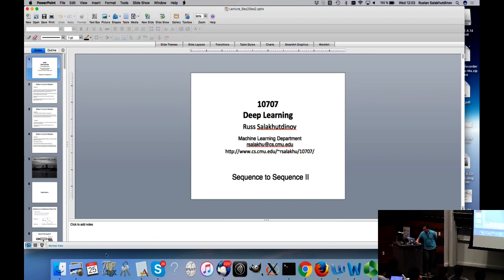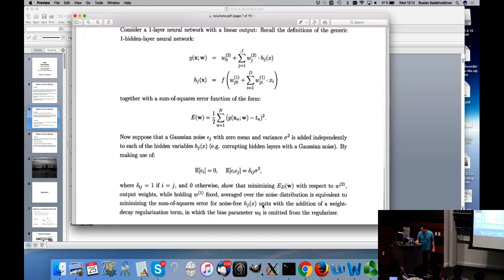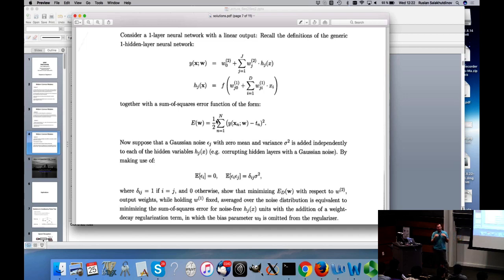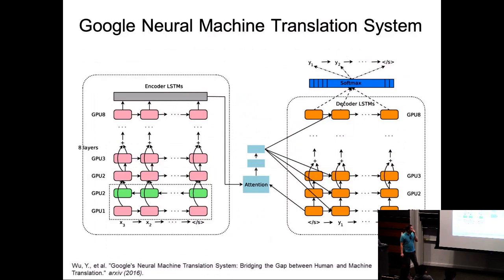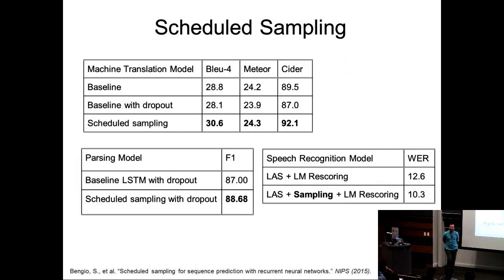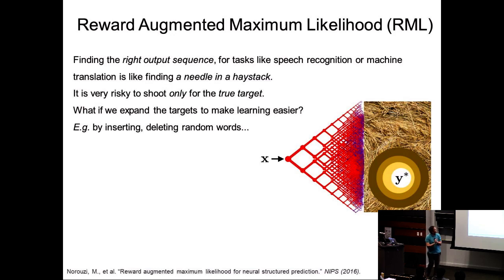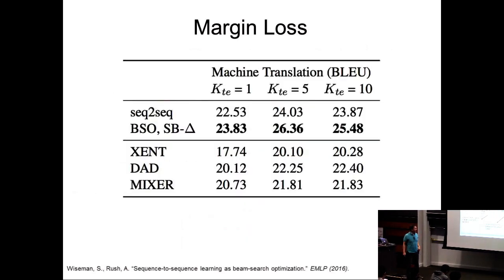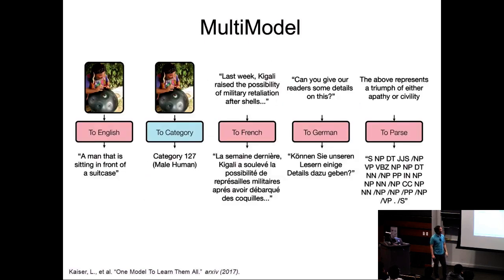Lecture 15 Midterm Review and Sequence to Sequence II